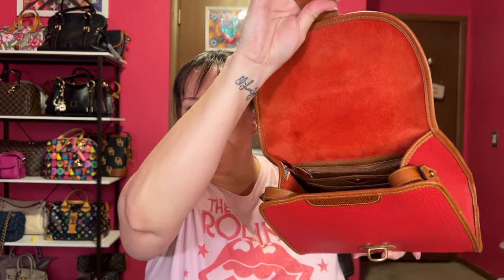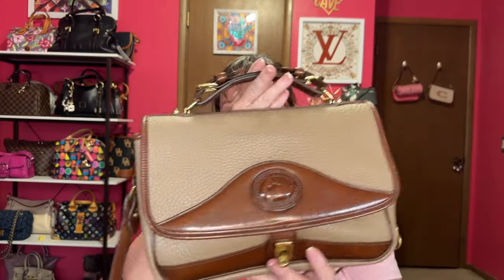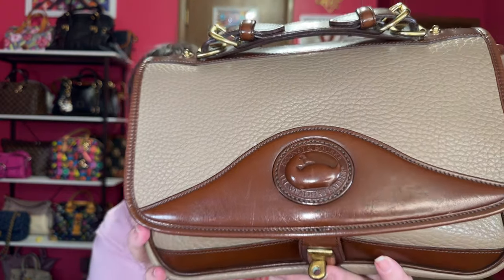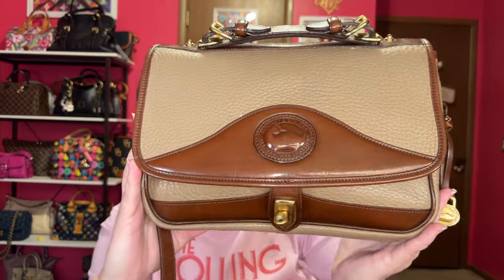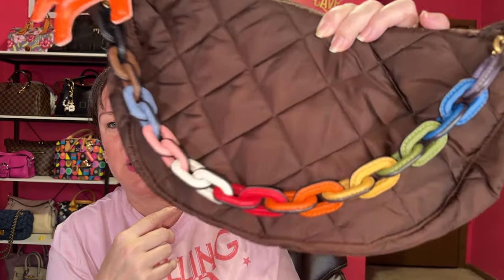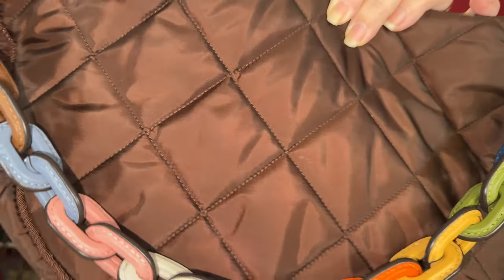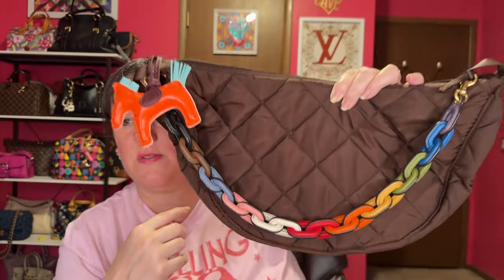2 REVEALS + Review September Bags | AKBBags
Bags mentioned Dooney & Bourke Red Essex, Louis Vuitton Speedy 30, Coach Cite Tote in pink lemonade, Louis Vuitton Tivoli PM, Dooney & Bourke Carrier Shoulder bag, Uniqlo Quilted Bag, Quince Crossbody or clutch.